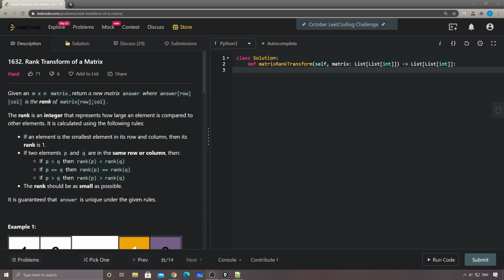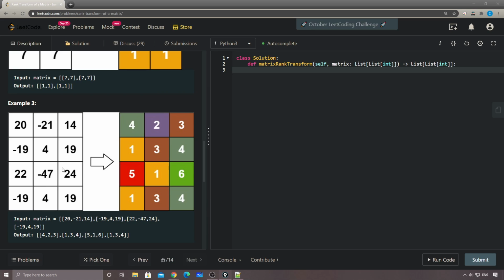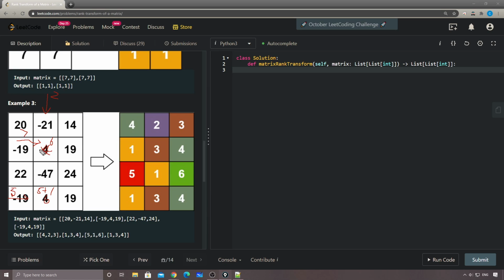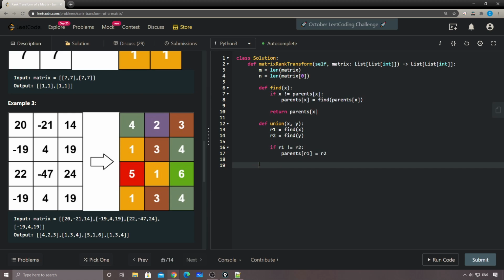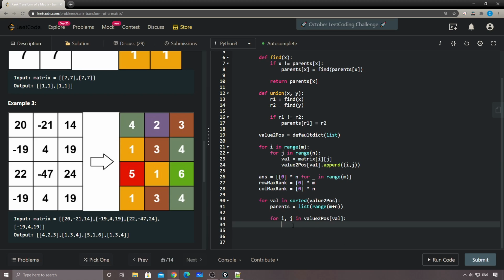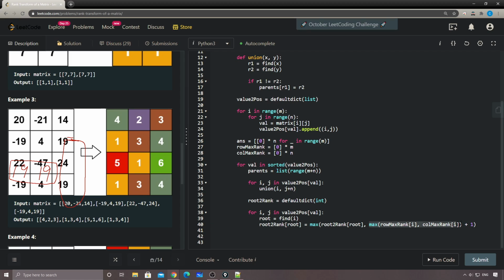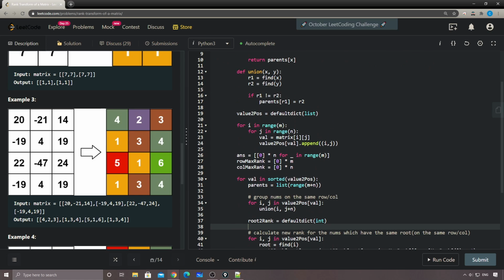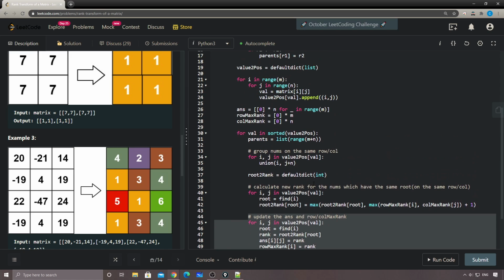LeetCode 1632. Rank Transform of a Matrix